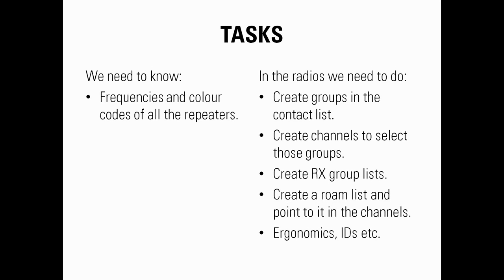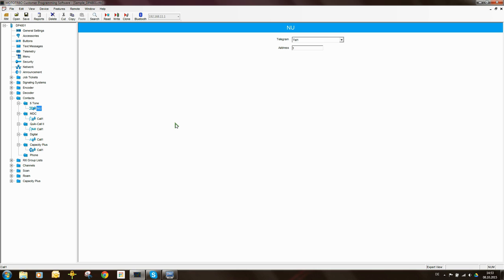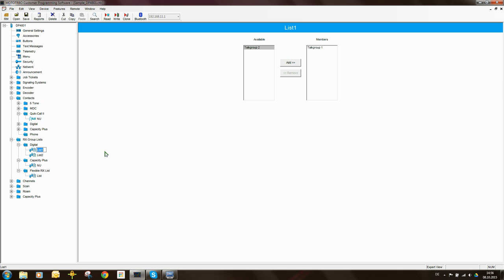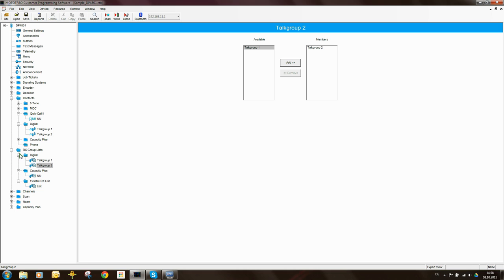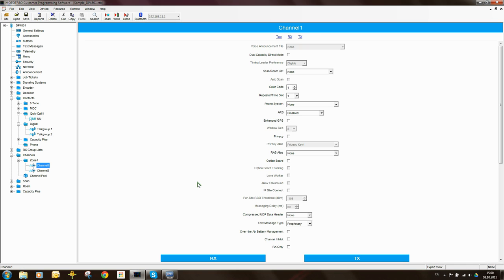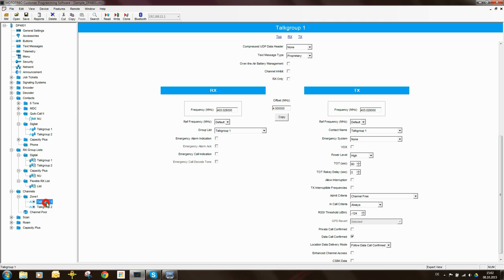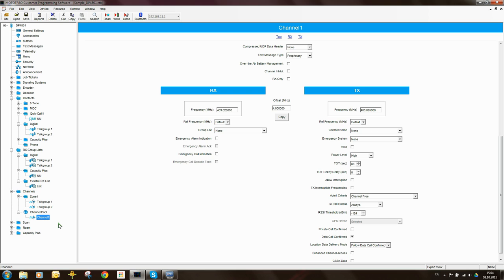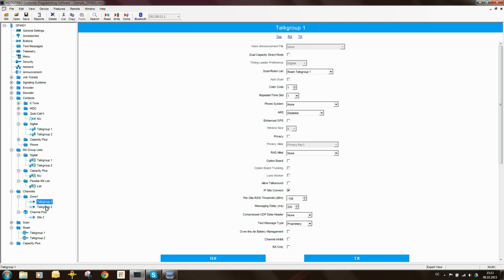MOTOTRBO IP Site Connect Radio Configuration (Part 1)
Configuration of IP Site Connect (specifically roaming) in a DP4801. The configuration steps are the same for mobiles and portables.